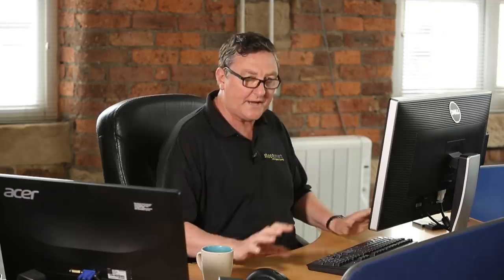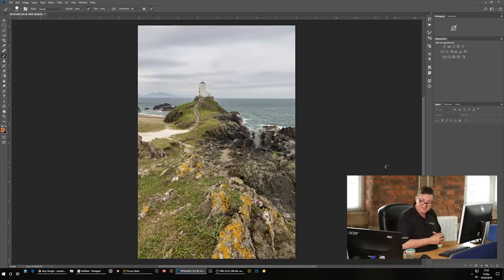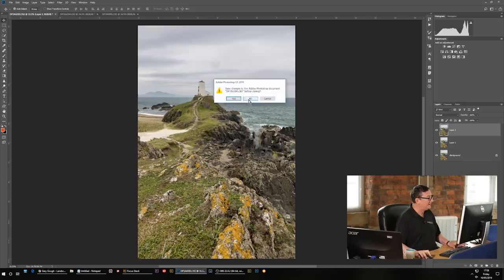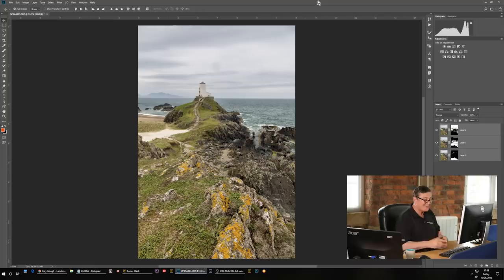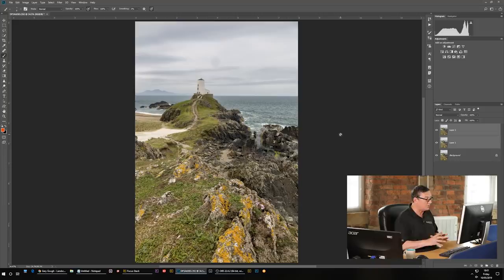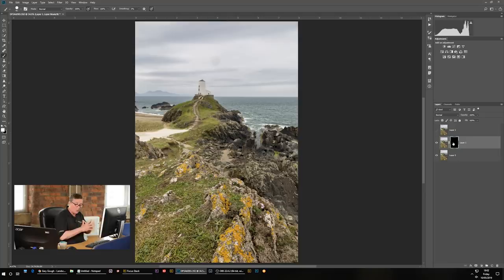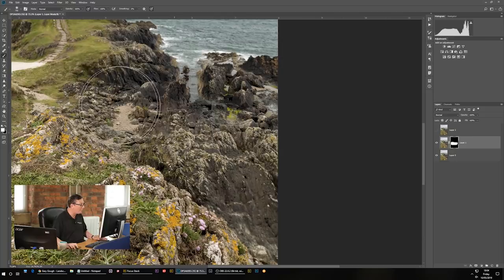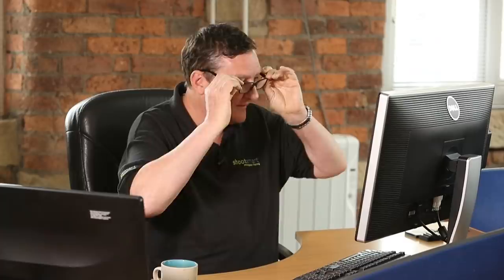BEST way to Focus Stack in Photoshop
BEST way to Focus Stack in Photoshop - In this video I show you how to focus stack images in Photoshop the EASY WAY!

I use the focus stack method in my photography workflow more and more these days. I always get asked how I focus stack the images in post-production. Due to the fact, my next video contains more in-focus bluebells than you can shake a stick at I thought I'd save the questions and actually show you my post-production workflow.

There are a few ways to focus stack but in my opinion, this is the only way that guarantees perfect results every time.

Let me know if I can help with any post-production problems you're struggling with.

Gary

My Gear:

Vlogging Gear
Camera Canon PowerShot G7 X Mark II
Joby GorillaPod Original Tripod
Joby Gorillapod Ball Head for SLR Camera

Camera Gear
Canon 1DX MKII
Canon 5D MK IV
Canon EF 70-200 mm f/2.8 L IS II USM Lens
Canon 100 – 400mm lens
Canon 24-105mm "L" Lens MK I
Canon 24-105mm "L" Lens MK II
Lee Filters Big Stopper (10 stop) ND Filter
Lee Filters Soft ND Graduated Filter 0.9 - ND
Canon Camera Remote Control Cable TC-80N3

WEEKLY VLOGGING... Since I've committed to weekly vlogging, you get the best and the worst. Besides, it's probably good to know that we don't always have successful days!

I make at least one video a week, and I've got some amazing locations penned.

Comments are always welcome btw

Credits:

Presented By: Gary Gough